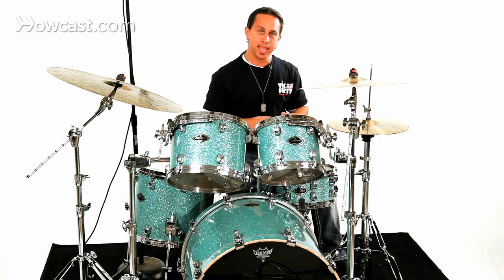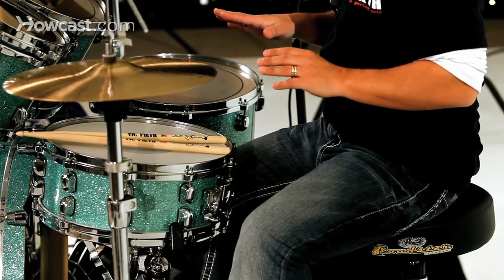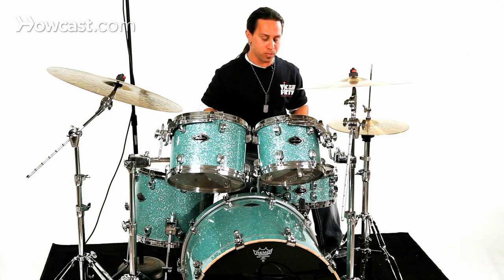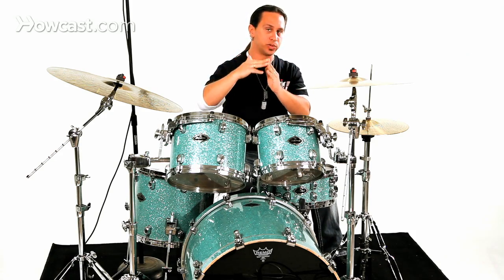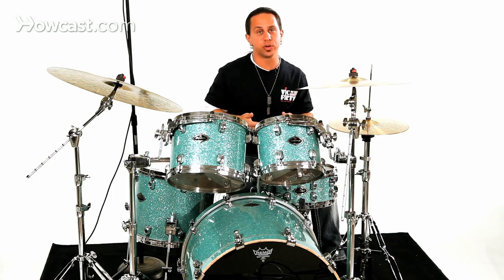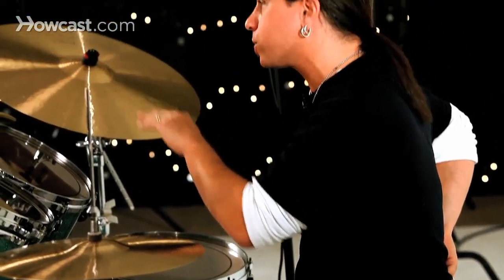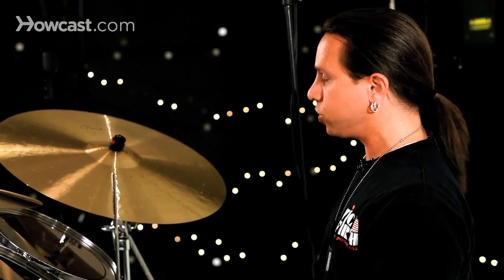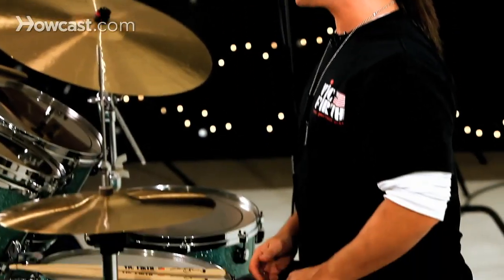How to Maintain Proper Posture | Drumming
What I want to talk about now is proper posture behind a drum set.  The most helpful place to start is which sitting on the stool.  What you want to do is get comfortable, obviously, sitting in the direct center of the stool, and make sure that your legs are virtually a 90 degree angle, when you sit down.  If you're more, almost standing up, it's probably going to be too high, and then if you're sitting too straight right from the beginning, you're going to be sitting too low.

You got to remember that your legs are going to be moving, so the way that you sit is obviously very important.  Posture deals more with what's going on with the upper portion of your body, and if you feel like you sit up and pull everything back, what you're doing is putting strain and stress on your shoulders and the upper part of your back.  So probably the most helpful thing to do is to think about a little bit of pressure right about your pants line, as if somebody is putting a little bit of pressure with their fingers on the lowest part of your back.

 What that does is that it causes you to stick out your stomach a little bit more, but at the same time relax your shoulders, because the upper portion of your body, you need to be very flexible when you play with communication, with motion and movement, so you want to be relaxed, but at the same time sitting up straight.  So that's typically what you want to think about with proper posture.